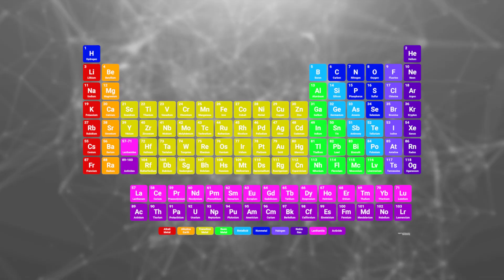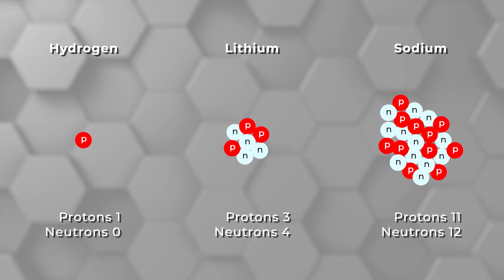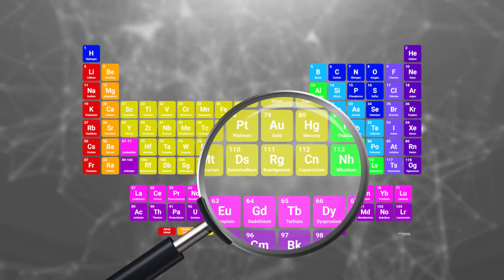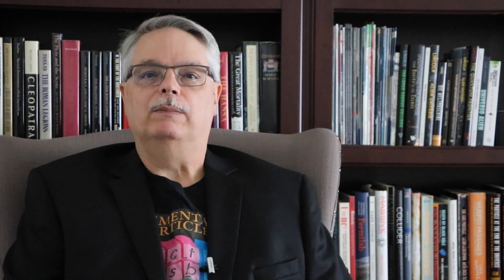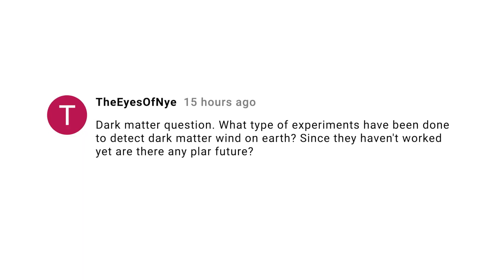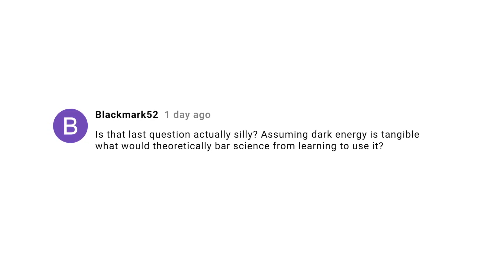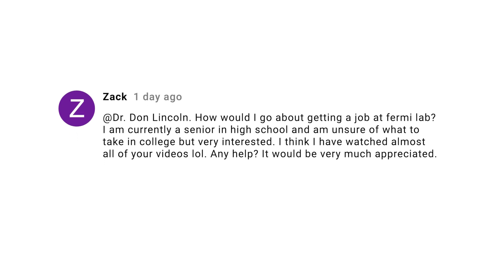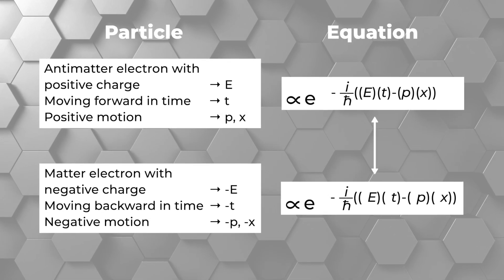25 Subatomic Stories: What's smaller than quarks?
The field of particle physics searches to find the explanation for the universe, focusing on the fundamental building blocks and most basic force that governs them.  Our current best theory of the subatomic world is the Standard Model, which invokes quarks and leptons to build the cosmos.  In this episode of Subatomic Stories, Fermilab’s Dr. Don Lincoln explores the idea that quarks and leptons might not be the final story.

Glass vector credit:
Freepik